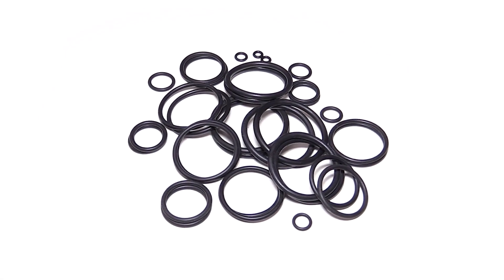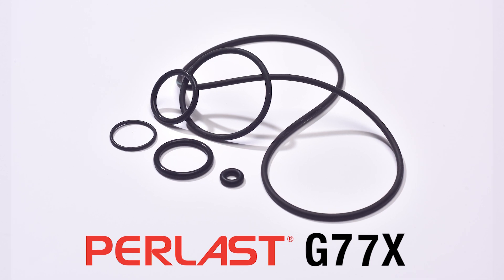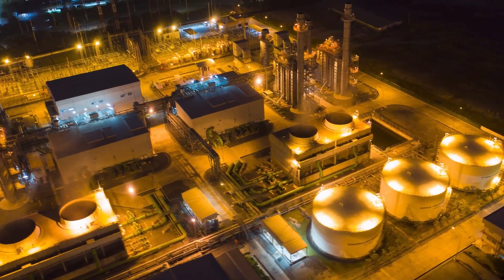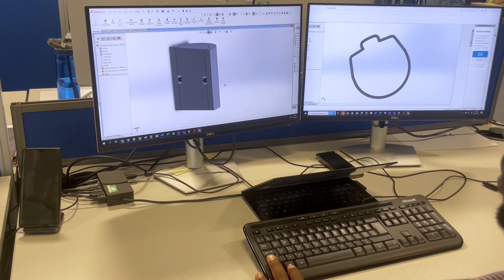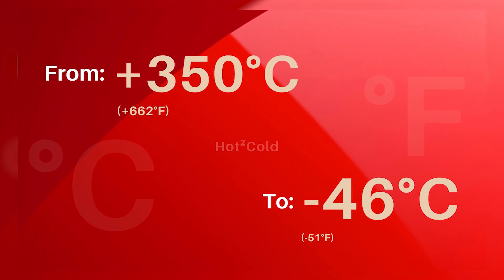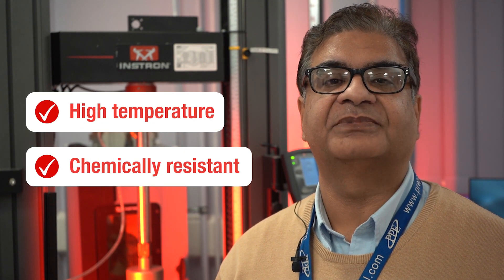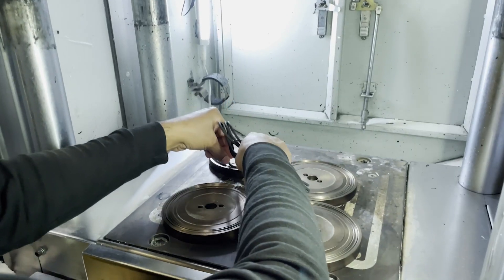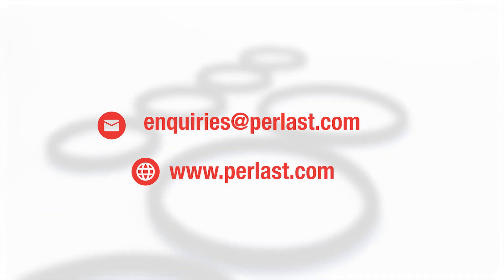Meet Perlast® G77X: High temperature capability with low compression set properties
Introducing Perlast® G77X – a material revolution in high-performance sealing.

With class-leading temperature capability up to 350 degrees Celsius and outstanding low compression set properties.

Exclusively manufactured by Precision Polymer Engineering.